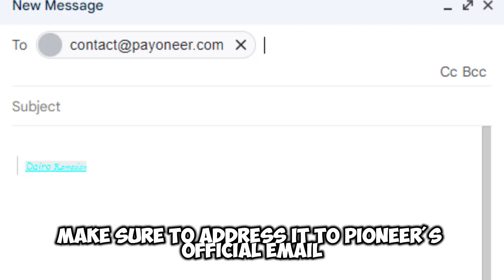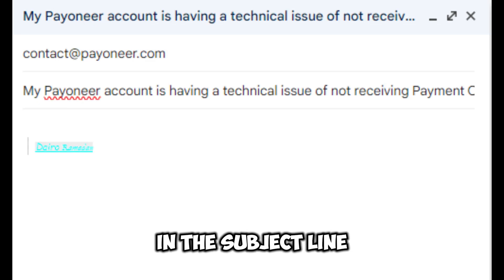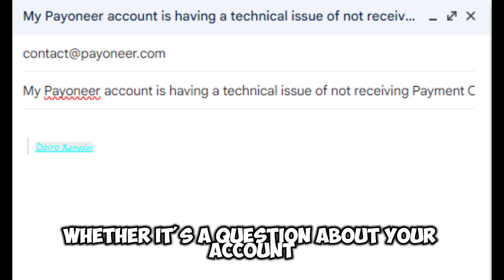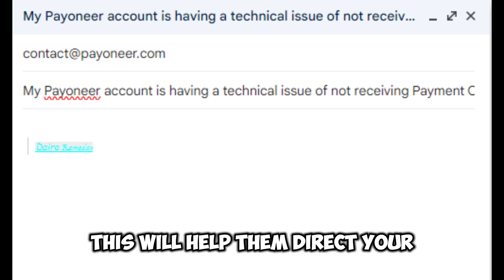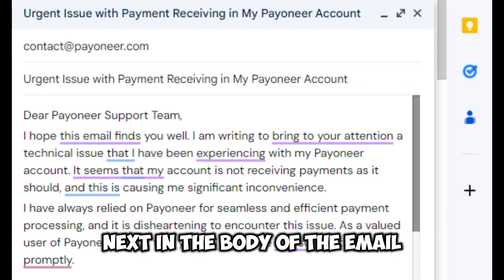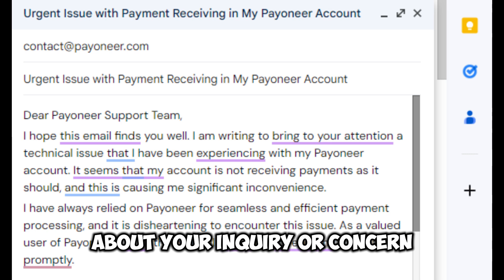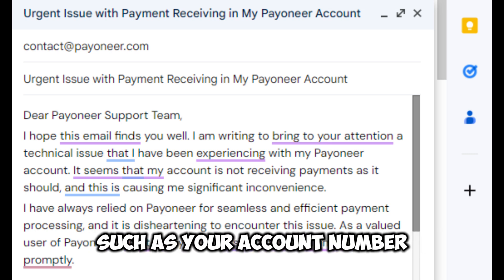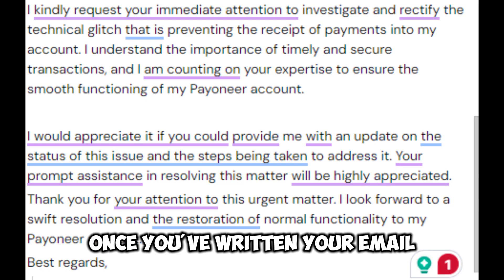How to Contact Payoneer by Email l Double Z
Are you trying to contact Payoneer via email for support or inquiries? This video will guide you through the process of reaching out to Payoneer’s customer support team by email. Whether you need help with account issues, payments, or general inquiries, we’ve got you covered with all the details!

🔍 What You’ll Learn in This Video:

Payoneer Email Support:

Best practices for writing a clear and effective email.
Step-by-Step Guide to Contacting Payoneer:

How to navigate the Payoneer website to locate the right support channels.
Instructions on how to submit your query through Payoneer’s support email or contact form.
Tips for Faster Response:

How to format your email for quicker assistance.
Including important details like account ID, transaction references, and specific issues to streamline the process.
Alternatives to Email Support:

Other ways to contact Payoneer, such as live chat or phone support.
💡 Why Watch This Video:

Easy-to-Follow Instructions: Whether you’re in the USA, UK, Canada, or Europe, our tutorial makes it easy to reach Payoneer through email.
Faster Resolution: Learn how to improve your chances of getting a fast response from Payoneer’s customer service.
Expert Tips: We provide actionable tips to help you get the support you need, without any hassle.